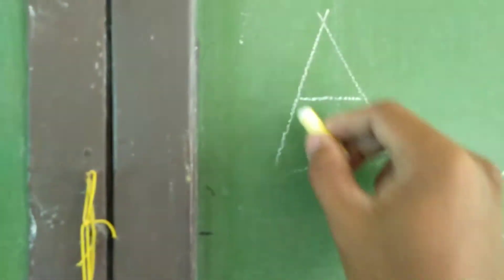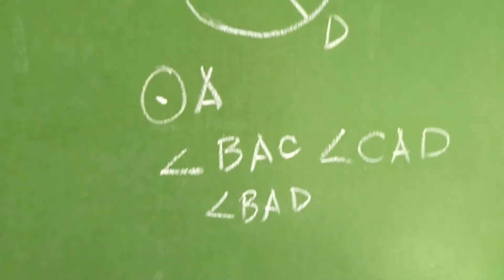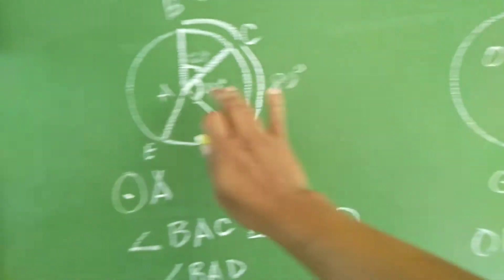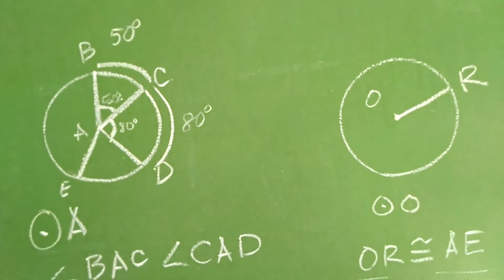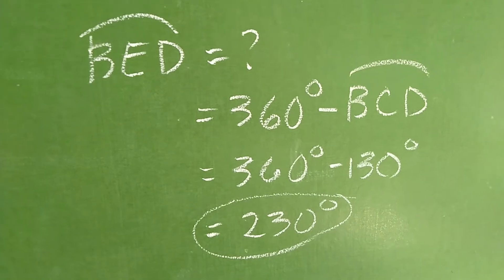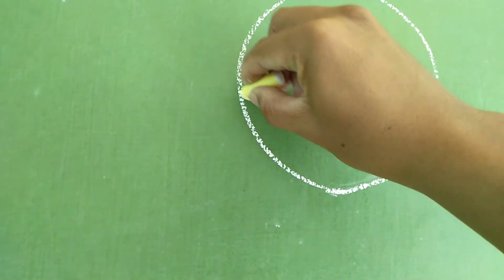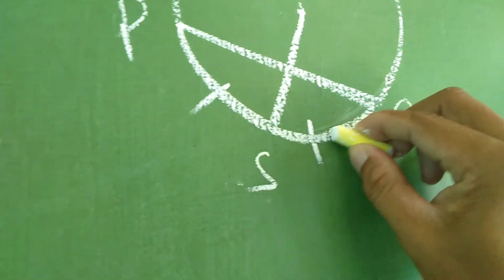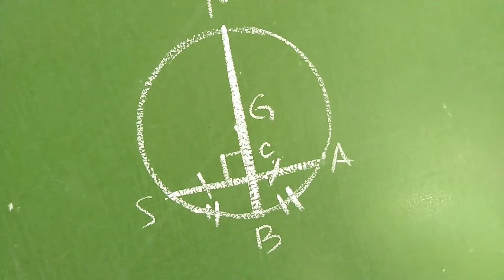Math 10 - Kabandaan Central Angles, Arcs and Chords | Sir Alos TV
This is a simple discussion video of the Central angles, Arcs and chords, postulates of it, and some theorems on this section,..

The activity of this discussion video will be given during the online class, Thank you and GOD bless us all,..

Feeling that Mathematics is hard enough for your understanding?..